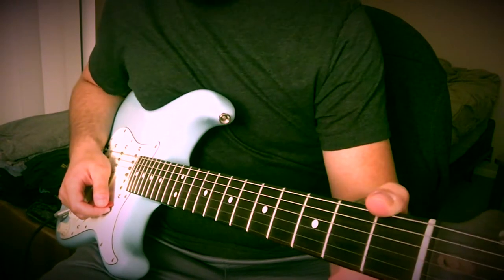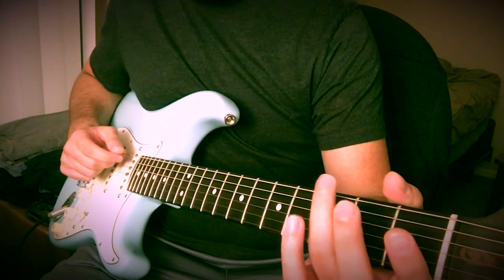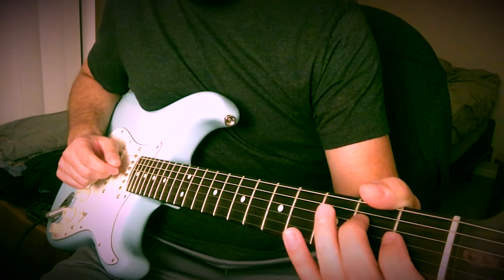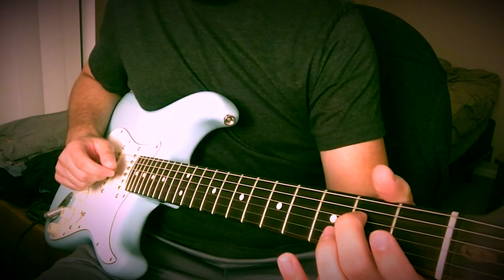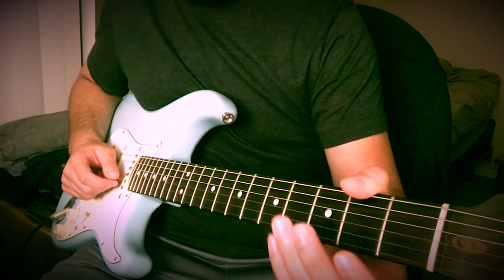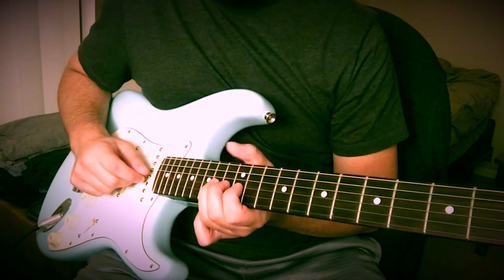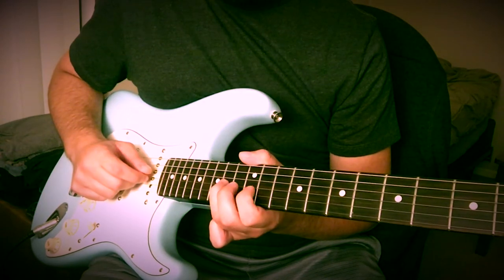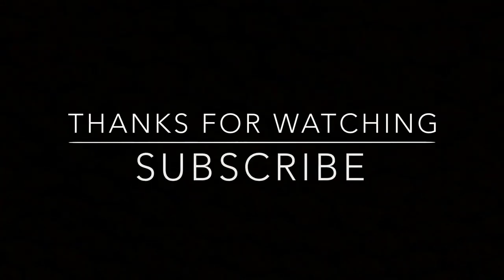How to play Catfish Blues on guitar pt. 2 - electric blues guitar lesson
Catfish Blues riff #2